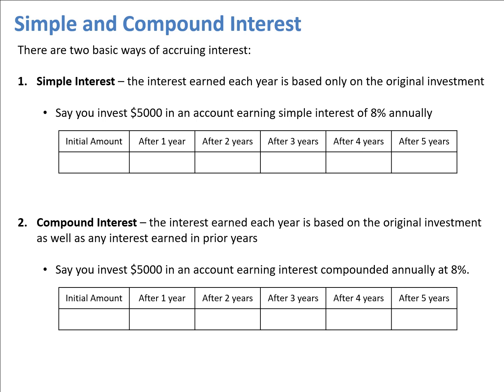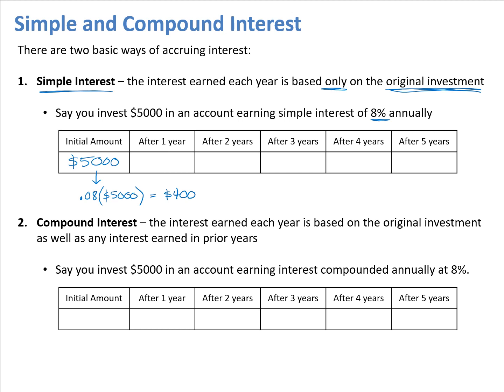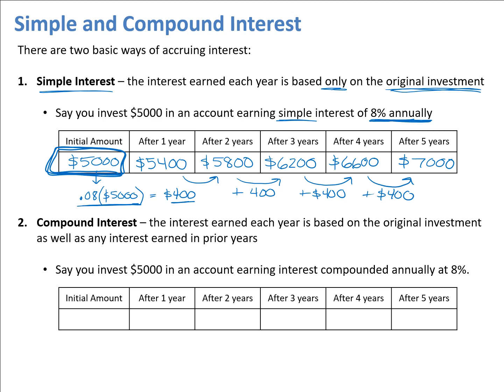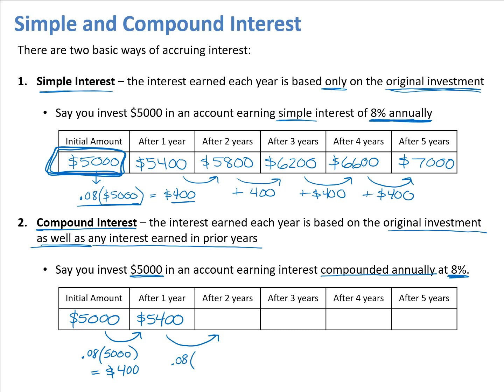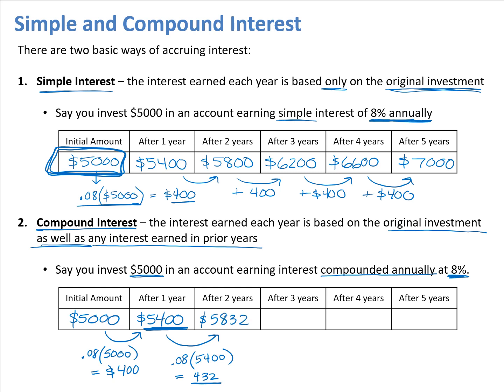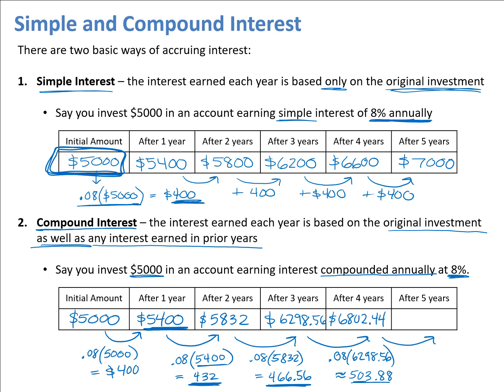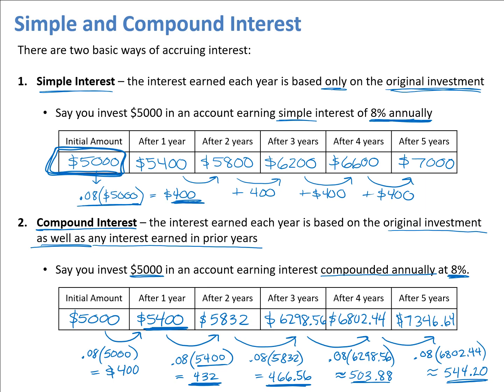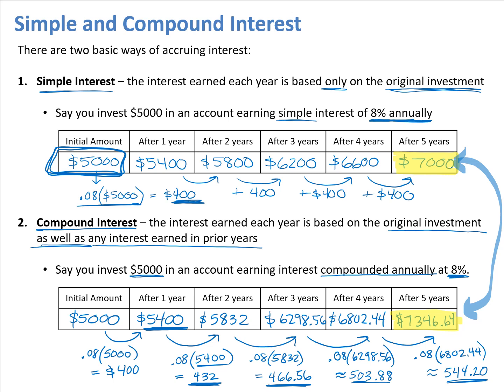Simple and Compound Interest Intro